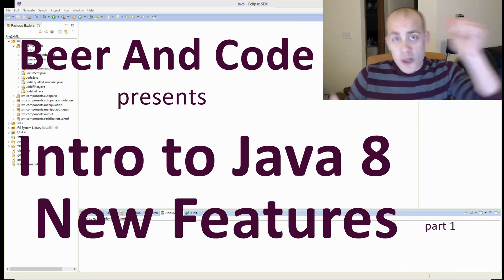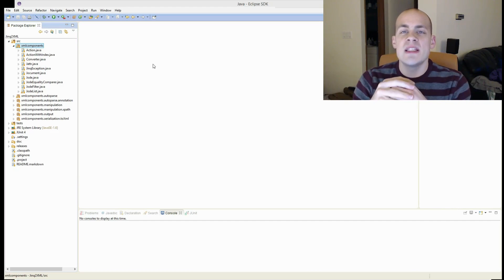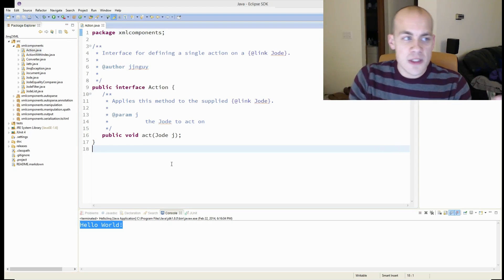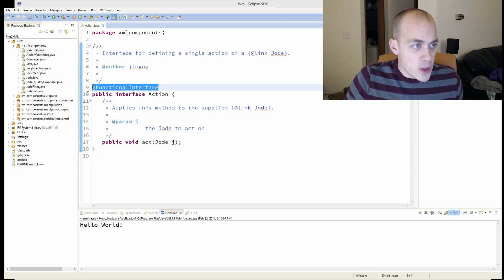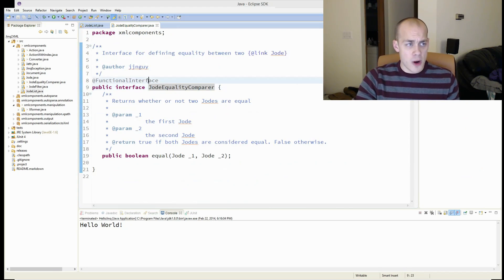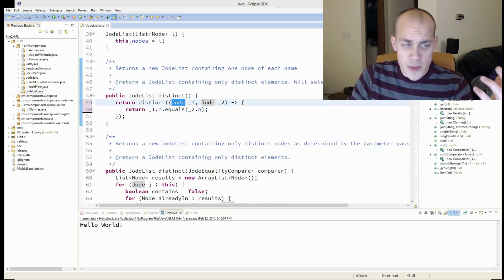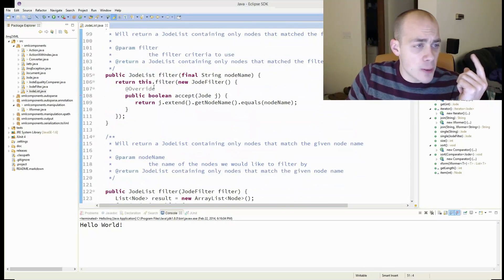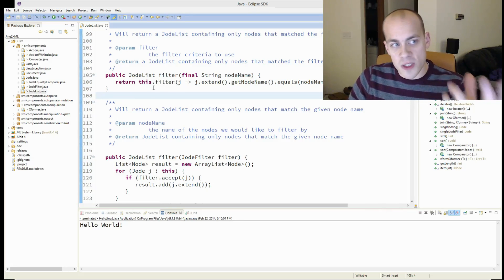B&C - Intro to Java 8 Part 1 - Functional Interfaces and Lambdas